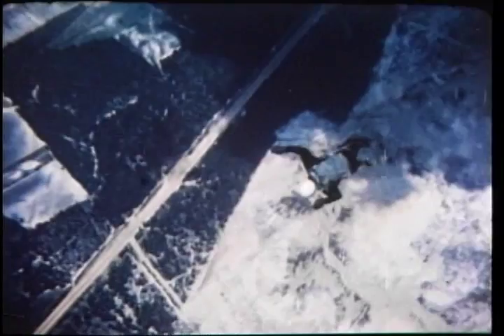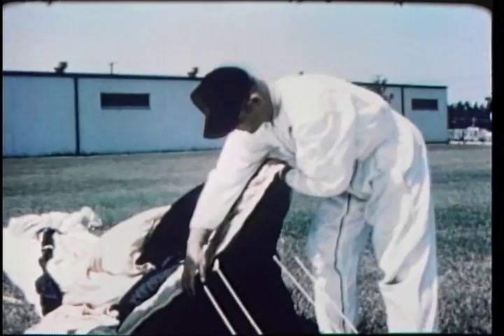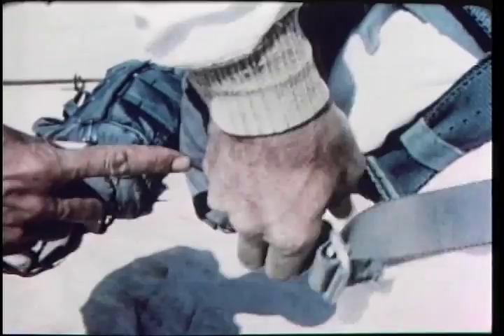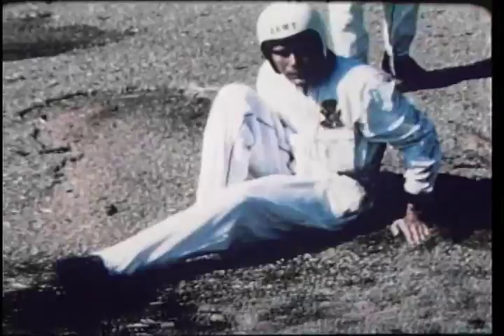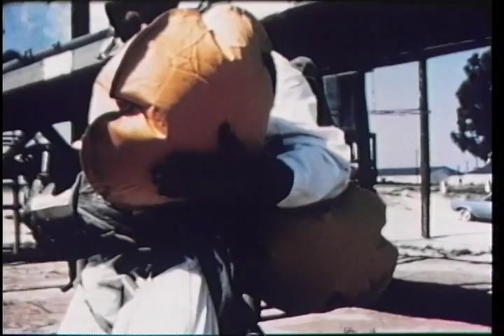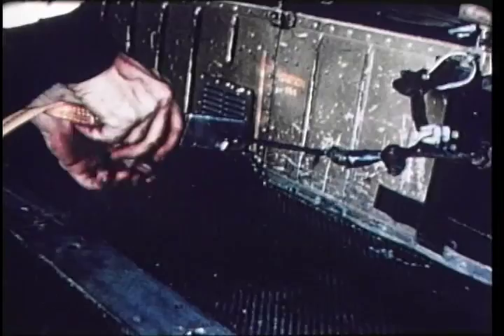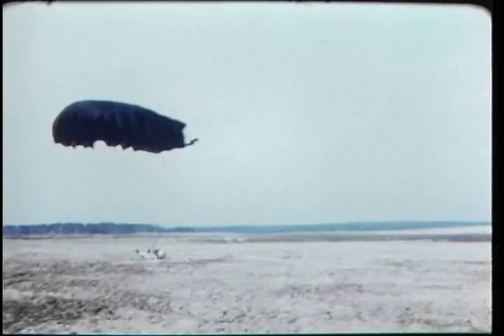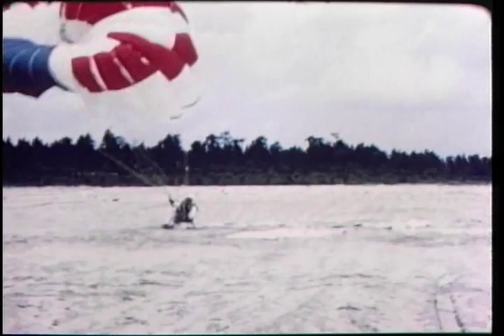Free Fall Safety Procedures (1966)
PIN 23122

FREE FALL SAFETY PROCEDURES

PACKING AND WEARING PARACHUTE EQUIPMENT; PROPER PARACHUTE TECHNIQUES - LANDING ON LAND AND WATER, JUMPING WITH A STATIC LINE, AND EXECUTING FREE FALL JUMPS.